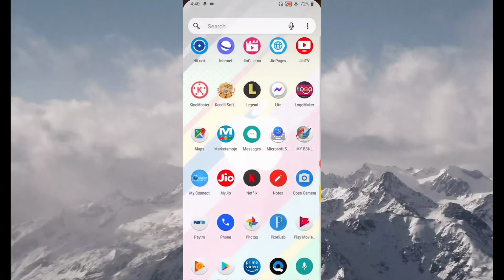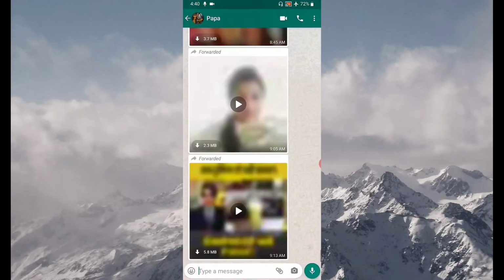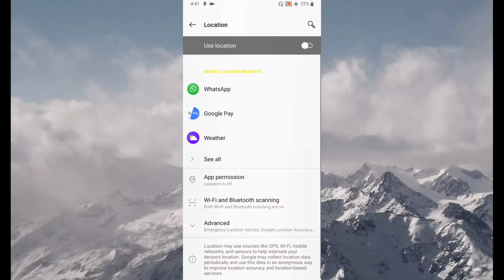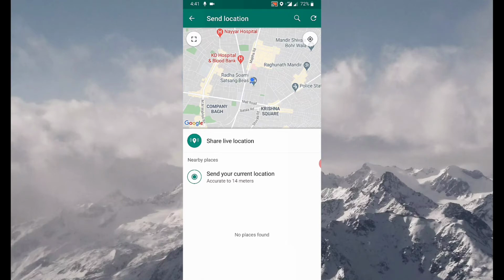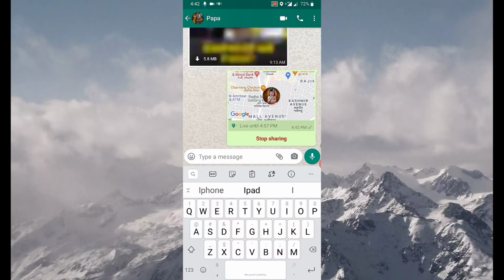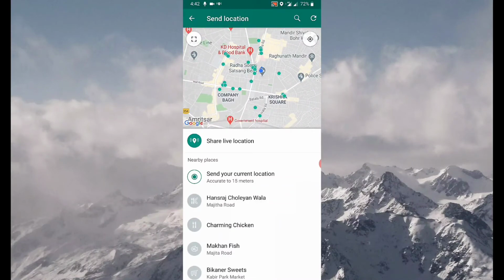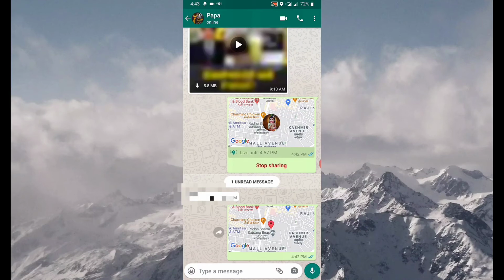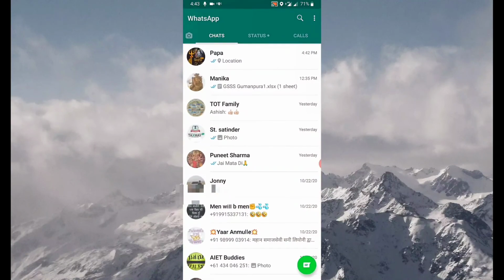How to Share your Live and Current location Whatsapp? Difference between Live and Current location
Guys in this video we will learn about How to Share your Live Location and current location in Whatsapp? Difference between Live and Current LOCATION. So its very important video kindly watch till the end.

5 Topics covered in this video :

How to send live location in Whatsapp?
How to send current location in Whatsapp?
What is difference between live location and current location in Whatsapp?
Is it safe to share location on Whatsapp?
How to share live location on WhatsApp iPhone?
How to share Google map location on WhatsApp iPhone

So friends keep watching this video till the end
to know about How to Share your Live Location and current location in Whatsapp? Difference between Live and Current location

Also please don't forget to subscribe to Bharat tech talks as this the channel where you will get actual and correct knowledge about technology and things which matter for you in very simple language.